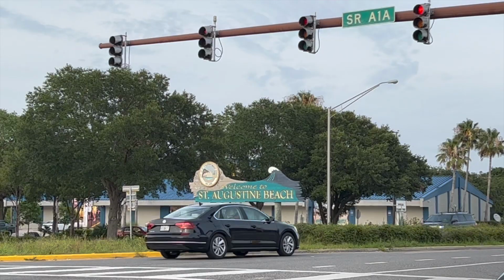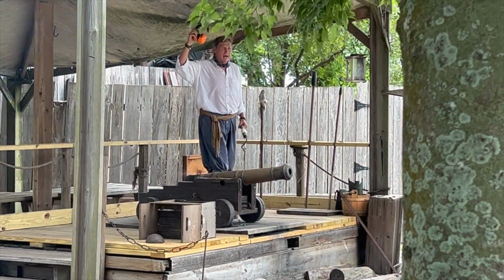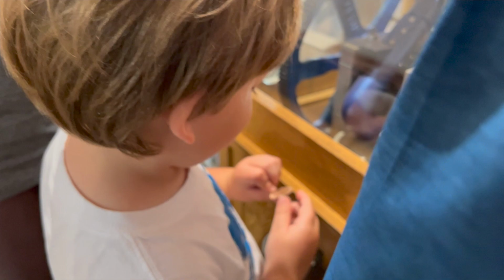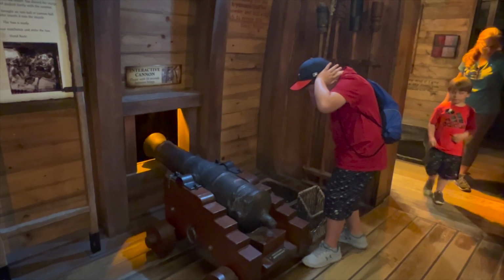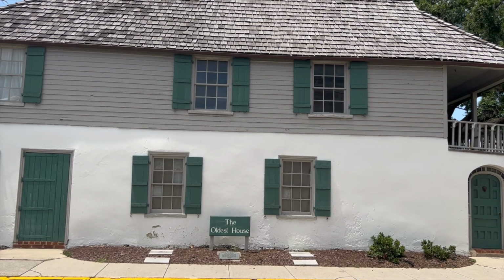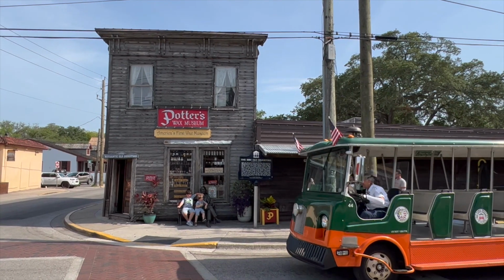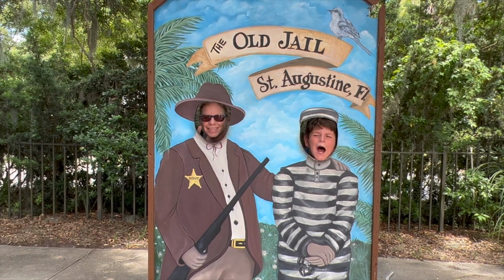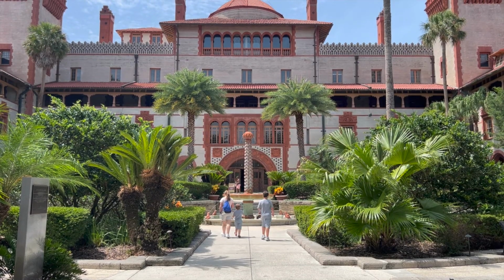TOP 10 Things to do in St. Augustine (Fountain of Youth , Old Fort, Old Jail, Alligator Farm)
TOP 10 Things to do in St. Augustine
(Fountain of Youth , Old Fort, Old Jail, Alligator Farm)